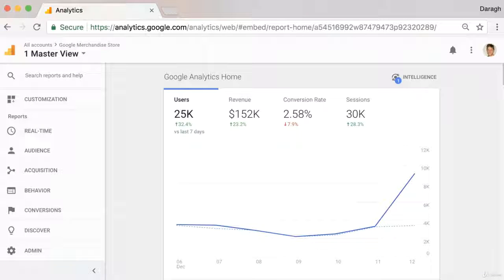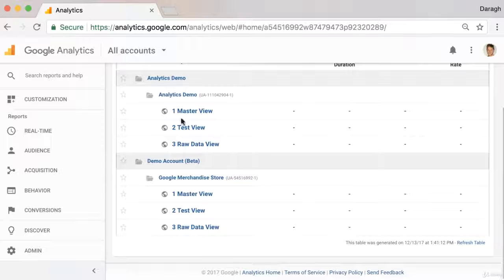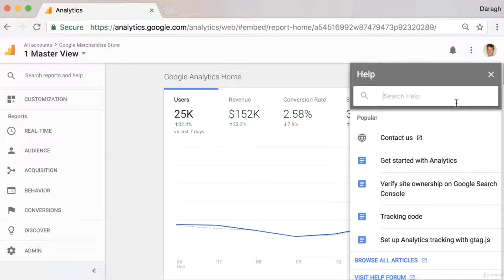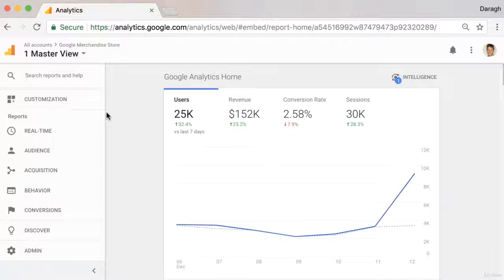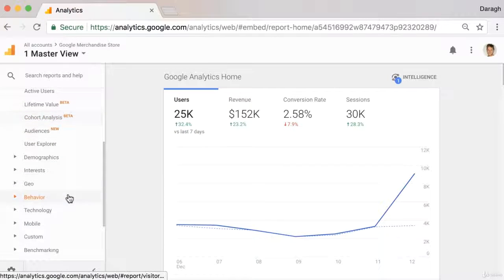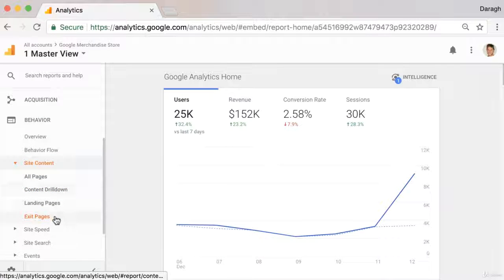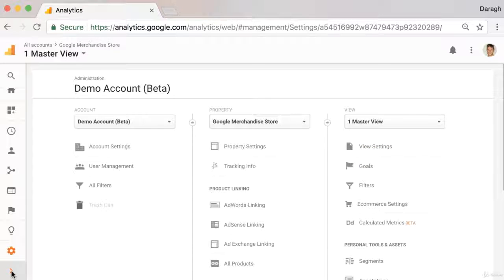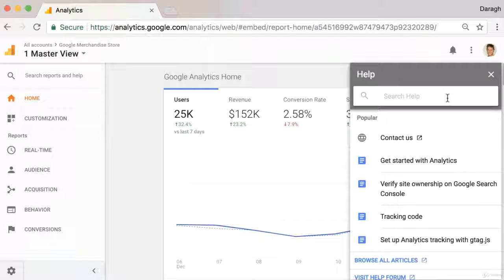Lesson 130 Navigating Google Analytics